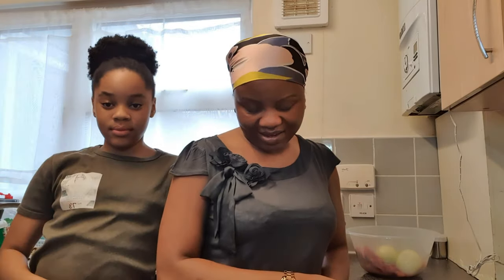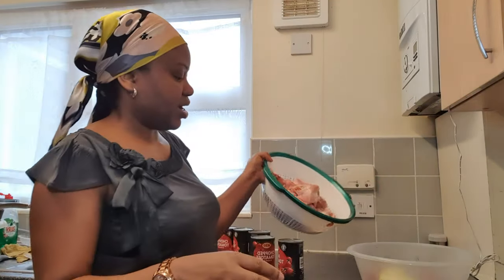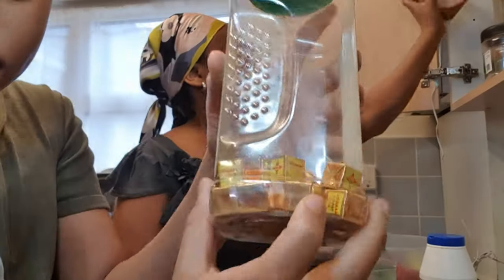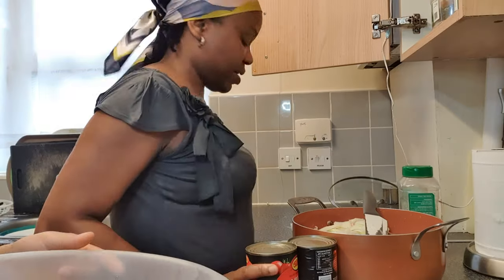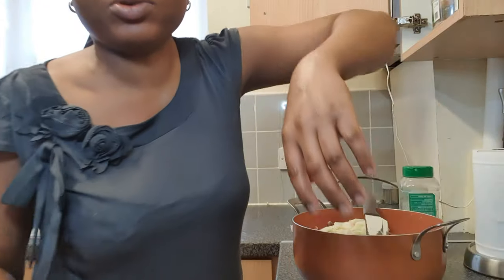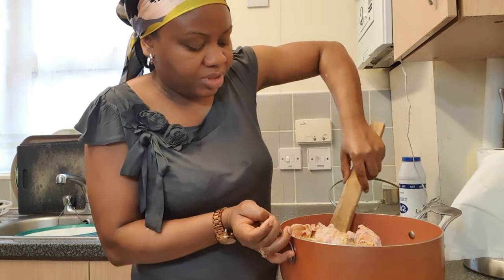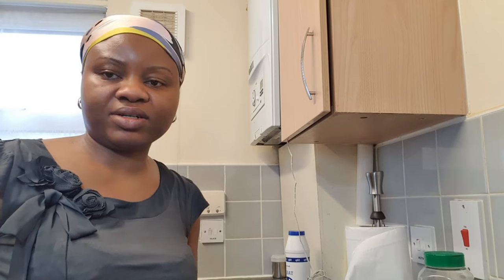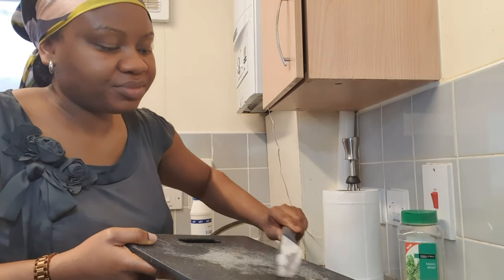My Turkey Stew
And we prepare Turkey Stew our own way.